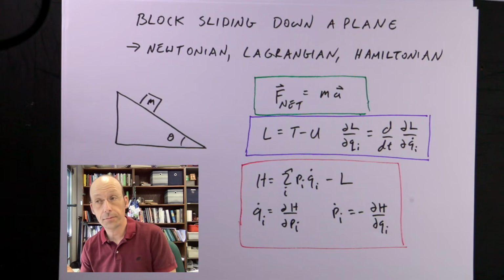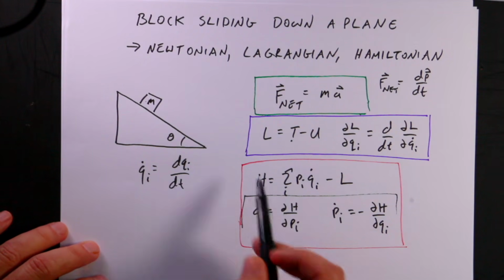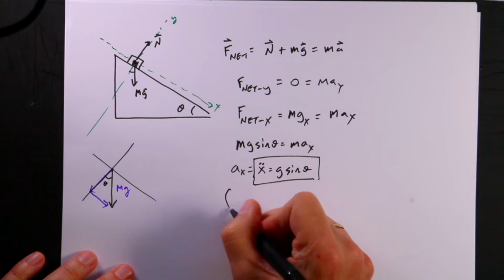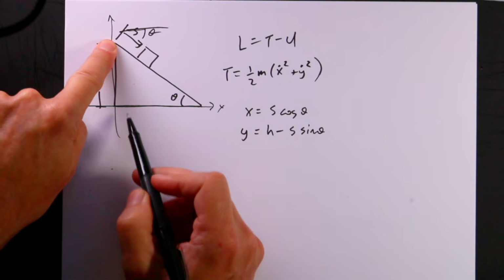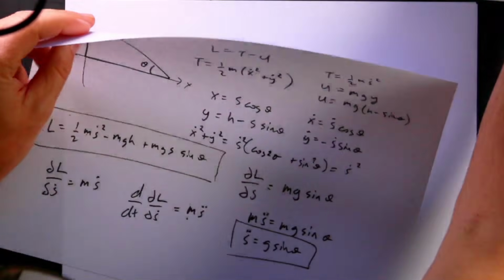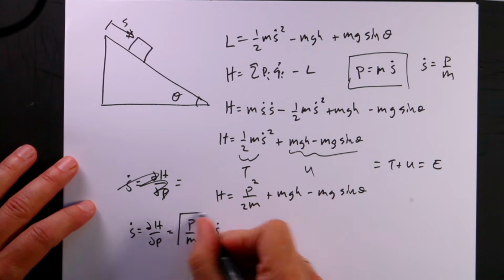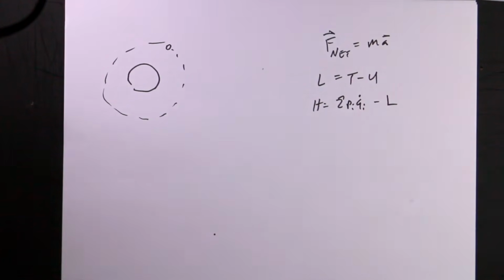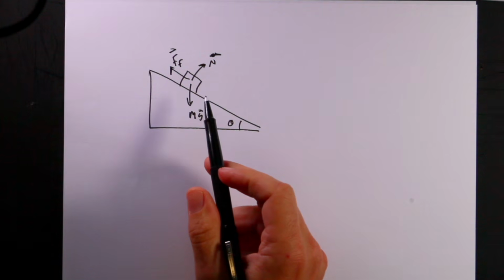Block on an Incline: Newtonian, Lagrangain and Hamiltonian Solutions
Here are three different approaches to the same problem.

00:00 - Intro
00:57 - Newtonian Mechanics
08:12 - Lagrangian Mechanics
13:39 - Hamiltonian Mechanics
18:55 - Other problems and how to solve